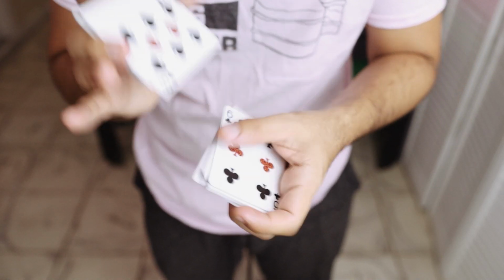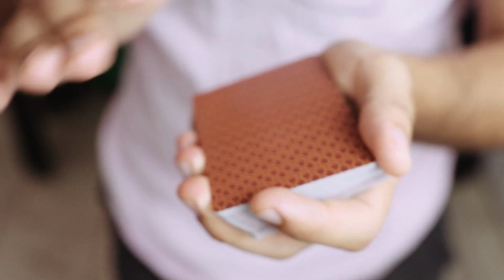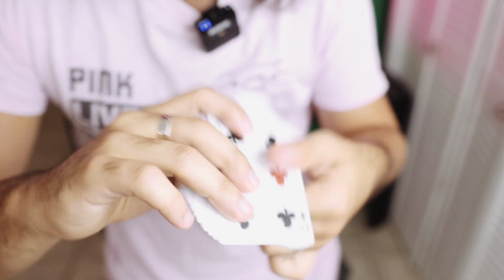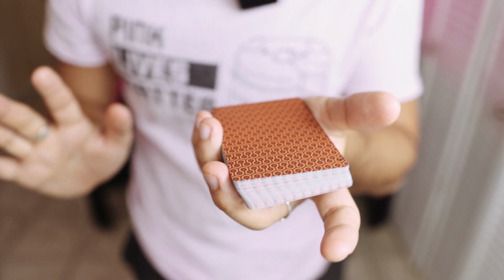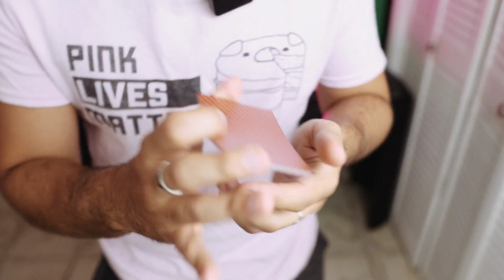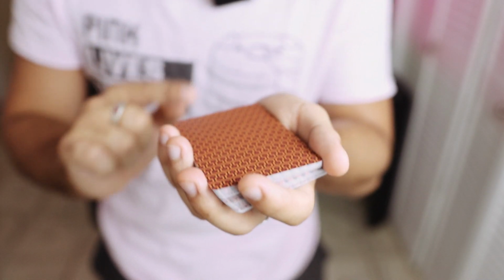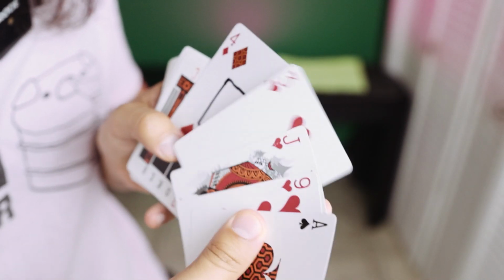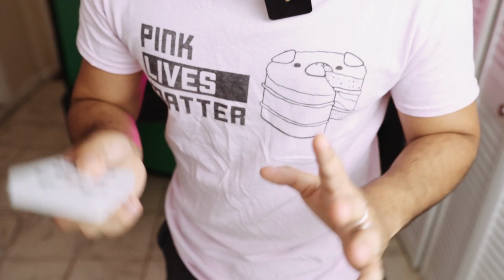Learn this EASY trick in UNDER 5 MINUTES